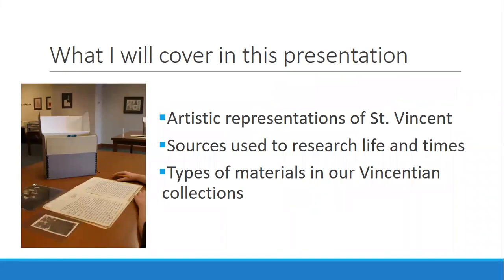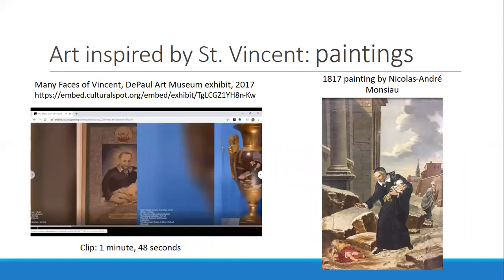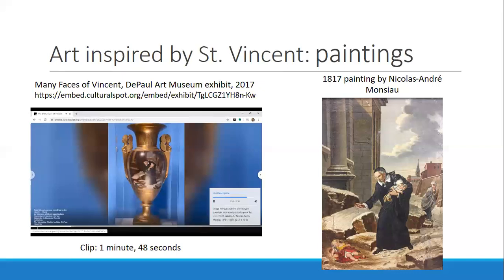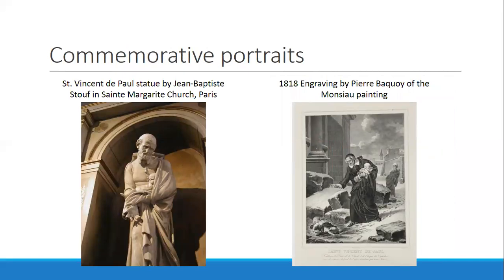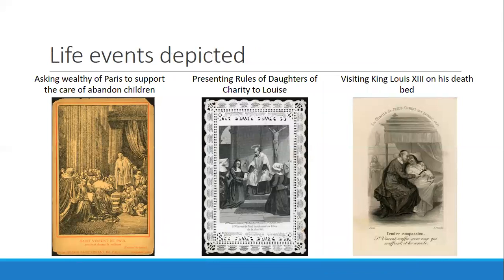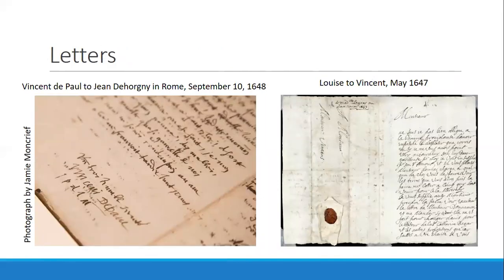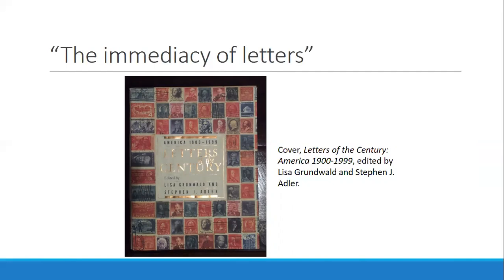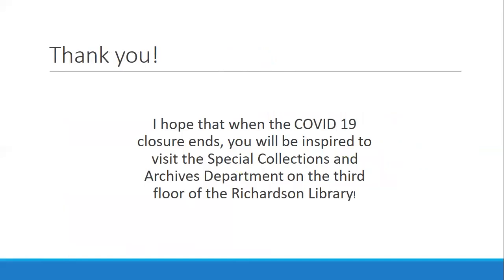CTH247 Dvorak Presentation, DePaul University Library, Special Collections and Archives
Presentation describing DePaul University, Special Collections and Archives, Vincentian collections by Morgen MacIntosh Hodgetts, April 26, 2020